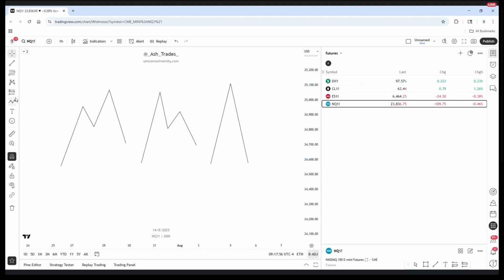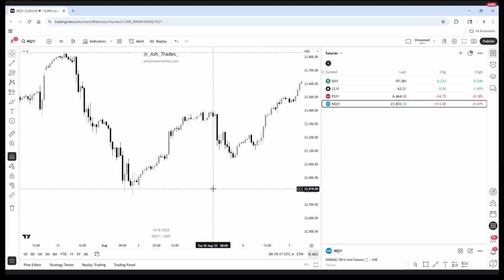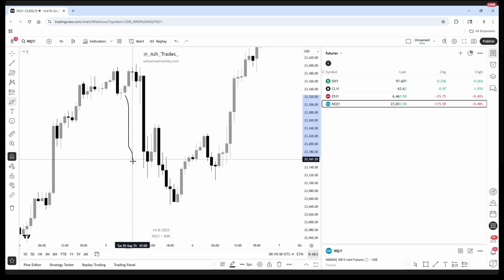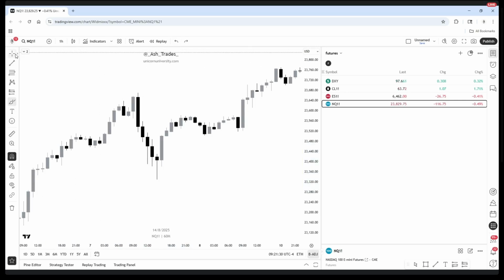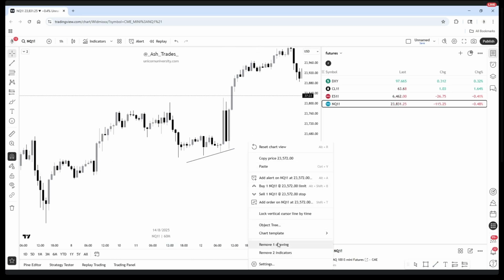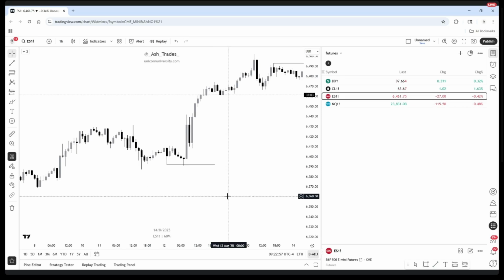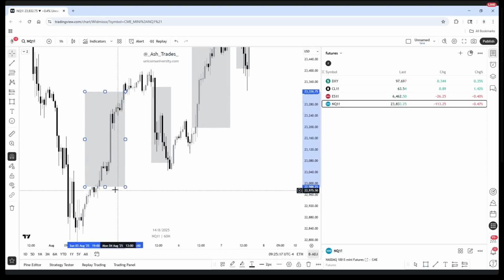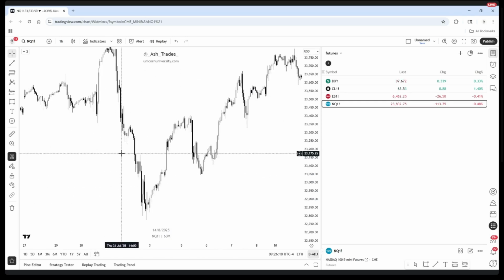Reversal Theory - 3 ways the market can reverse